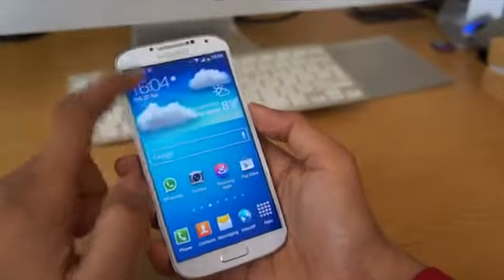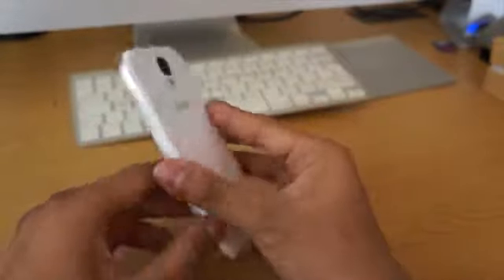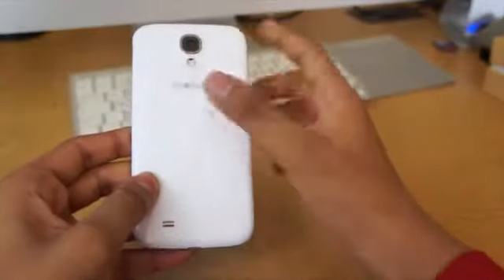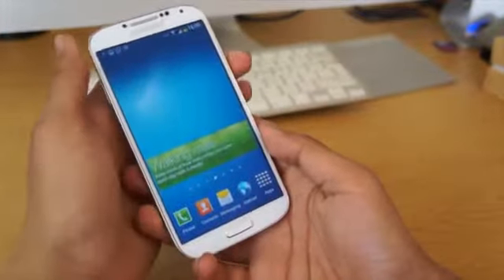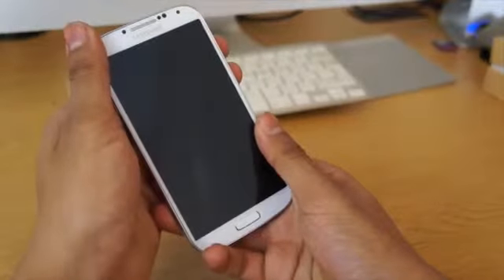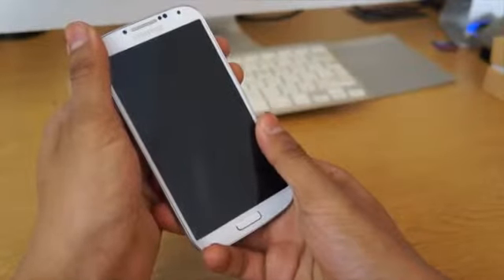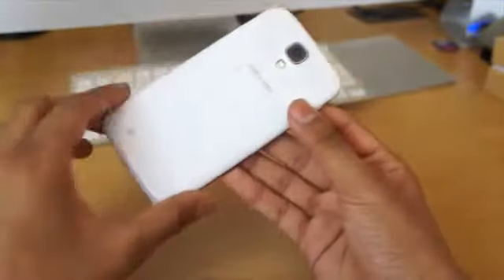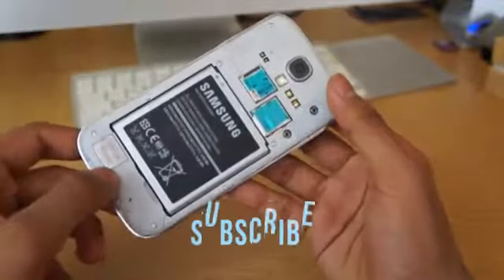Samsung Galaxy S4 Heating Issues!943